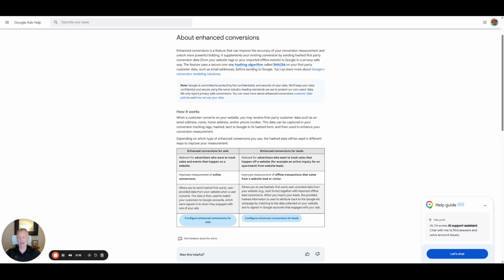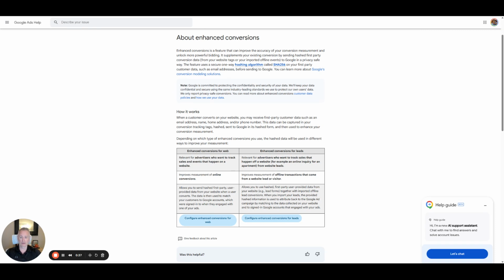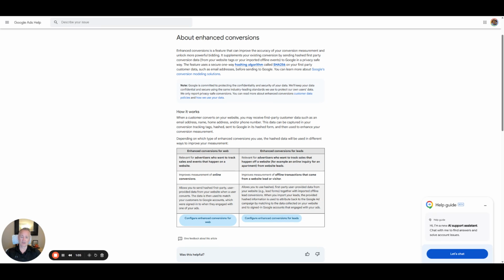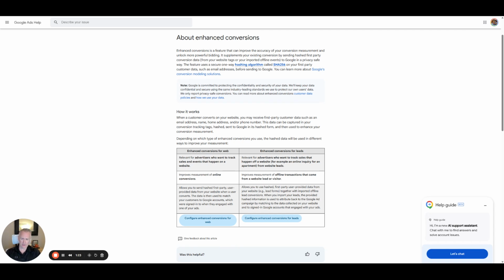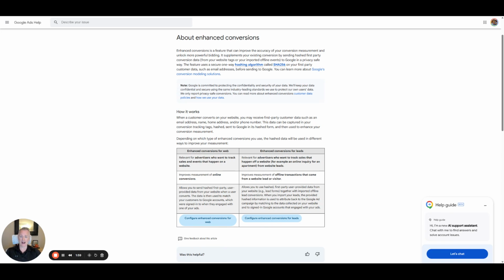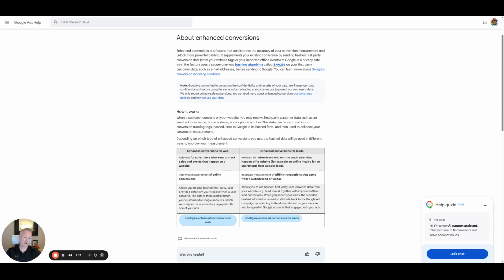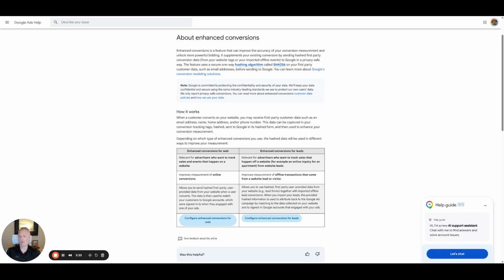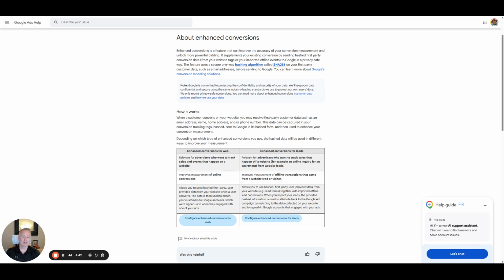Google Ads Enhanced Conversion Tracking Demystified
In this video, I explain Google's enhanced conversion tracking and how it works behind the scenes. There are two types: Enhanced Conversions for Web and Enhanced Conversions for Leads, both designed to improve tracking when cookies are not available. I highlight real-life scenarios where this tracking is beneficial, such as private browsing and using multiple devices. I encourage you to enable this feature, as it can lead to about a 10% increase in tracked conversions, providing better clarity in reporting.